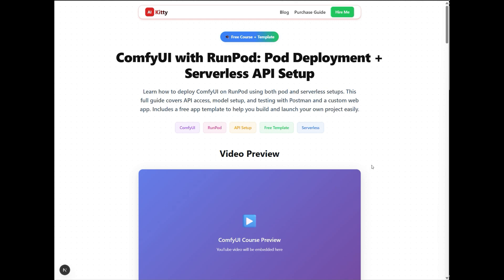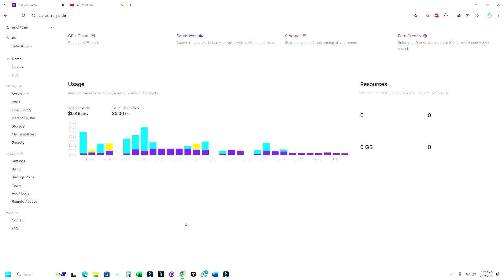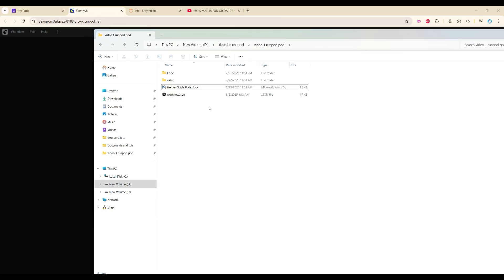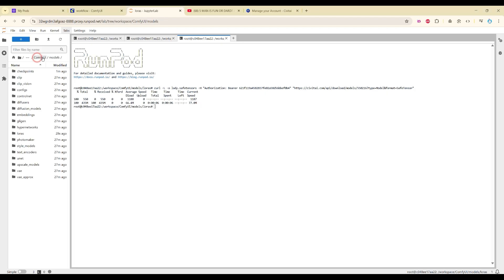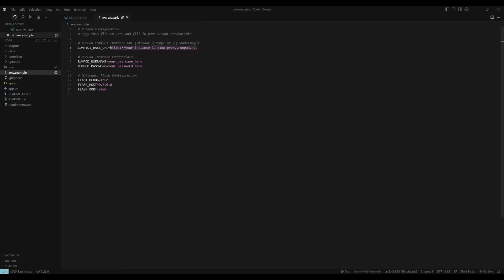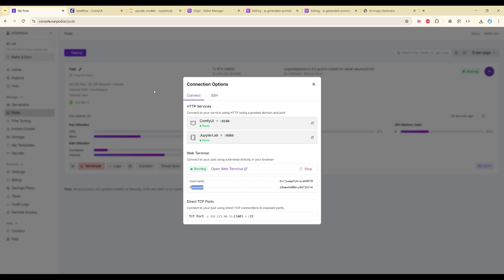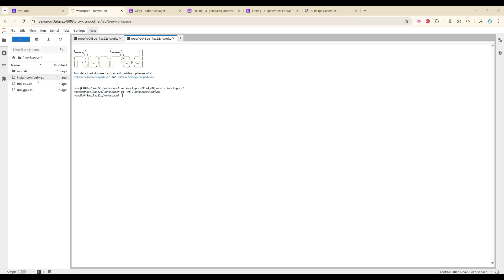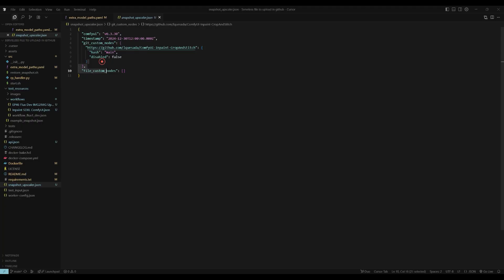ComfyUI + RunPod: Uncensored Pod Deployment & Serverless API to Build Your Own App (P1 & P2)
Learn how to deploy ComfyUI—specifically an inpainting workflow using the JuggernautXL model—on RunPod with both pod and serverless setups.

This full guide covers API access, model setup, and testing with Postman and a custom web app. Includes a free app template to help you build and launch your own project easily.

⏱️Timestamps⏱️
00:00 Start
01:17 Part 1 (Runpod pod setup)
06:23 Part 1 (Testing using custom webapp)
08:34 Part 2 (Setting up serverless)
13:58 Part 2 (Testing serverless api with postman)
17:46 Part 2 (Testing using custom webapp)